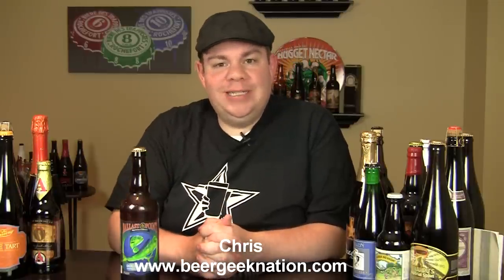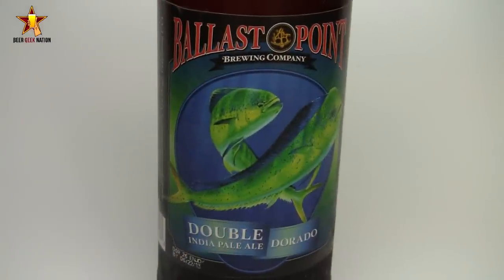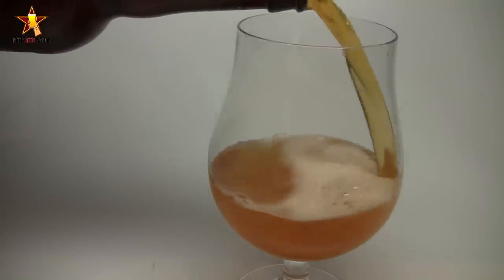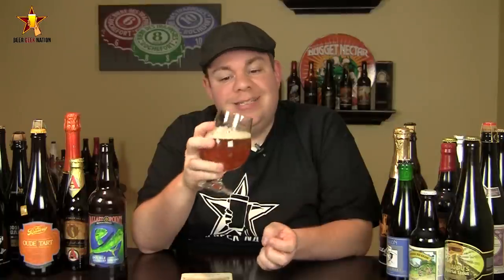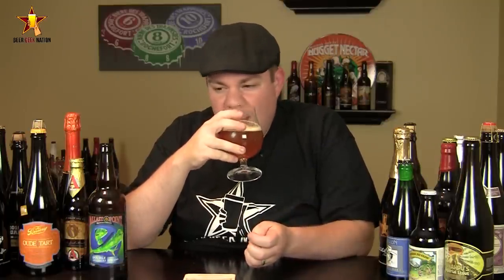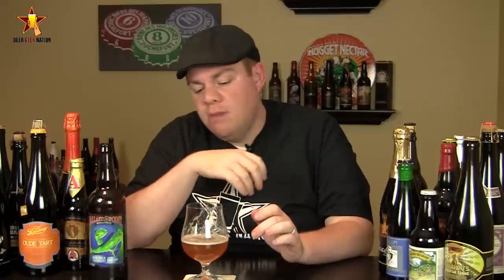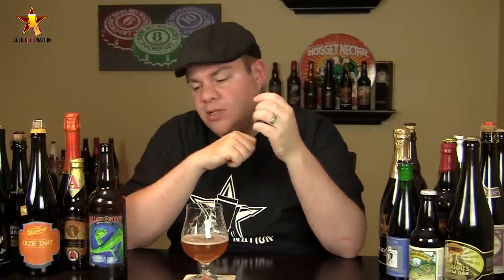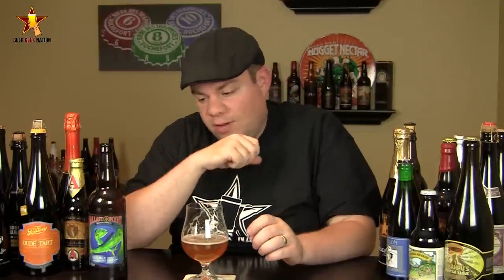Ballast Point Dorado Double IPA | Beer Geek Nation Craft Beer Reviews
Dorado Double IPA
Ballast Point Brewing
10%  ABV

On a quest to make delicious beers, our brewers have continually sought creative new ways to accentuate the delightfully aromatic and flavorful qualities of hops. Hopheads rejoice! Dorado Double IPA takes hops to a new level. Mash Hopping, First Wort Hopping, Kettle Hopping, and Dry Hopping create an award winning beer that embodies San Diego's reputation for making world class IPAs. Our bottle Robust Series gives all beer lovers an opportunity to try our most rare beers, previously available only on draft at select tap houses. Enjoy! Get the Point! World Beer Cup 2006 Bronze Award Winner